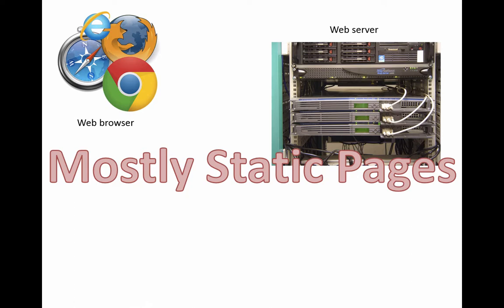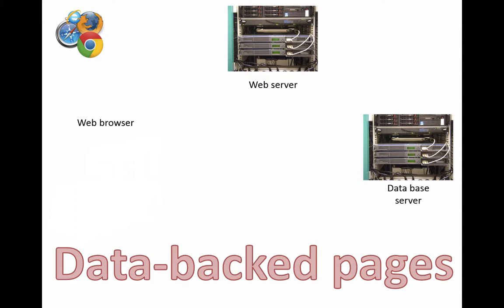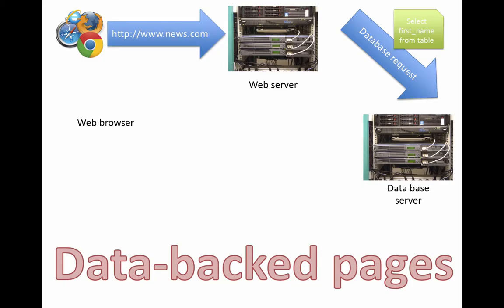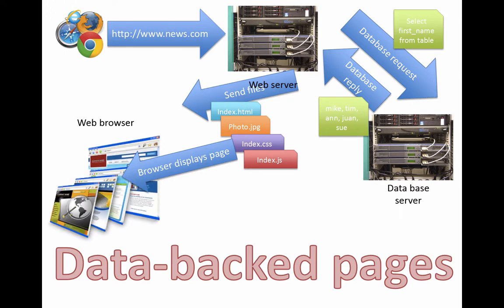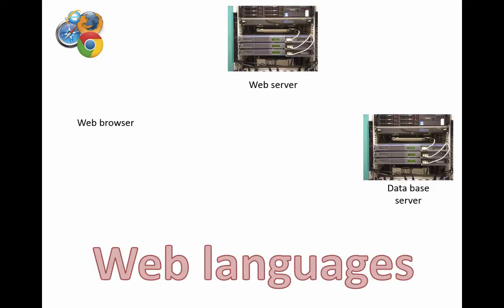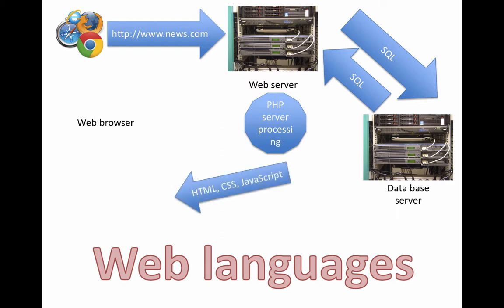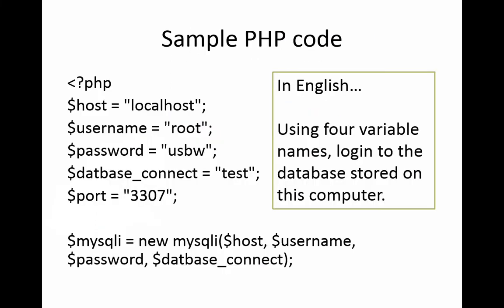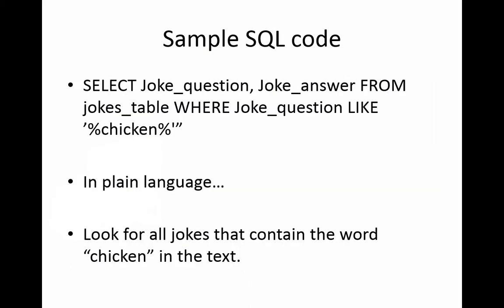Introduction to PHP and mySQL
How does a web server stack work?